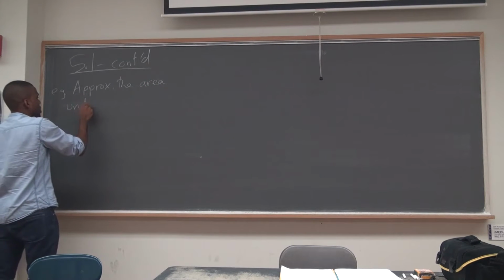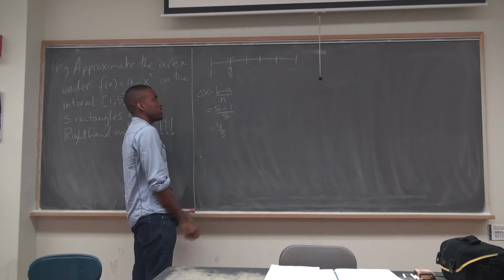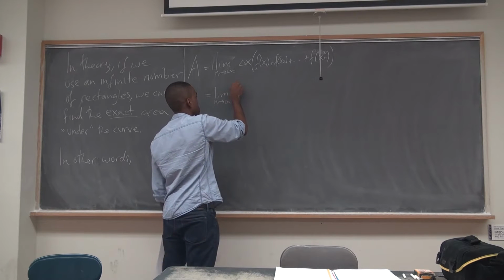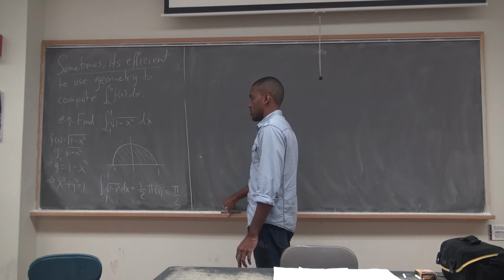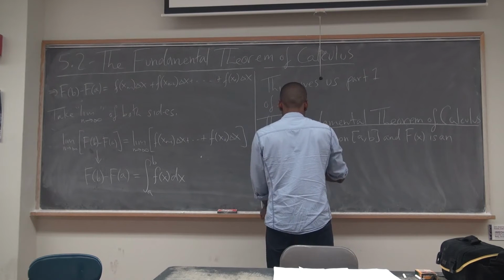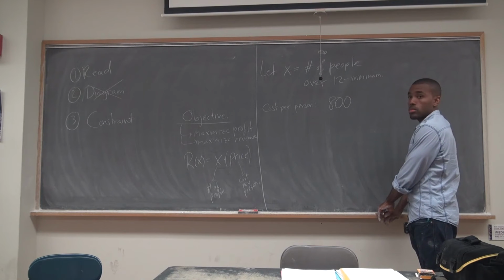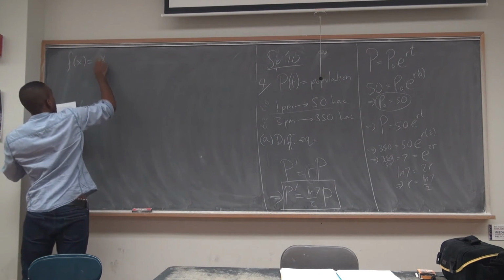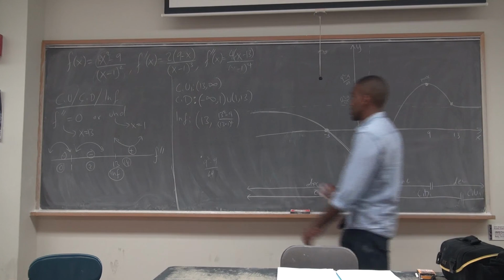Math 205 Lecture 21 - Approximating areas and The Fundamental Theorem of Calculus